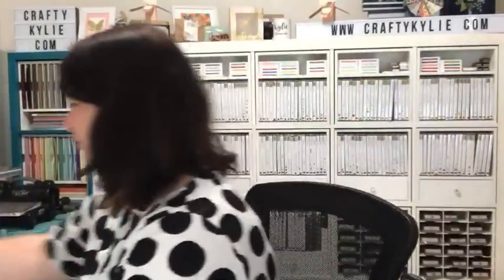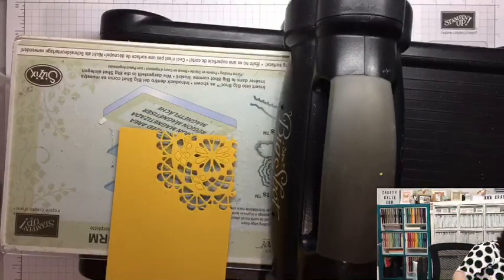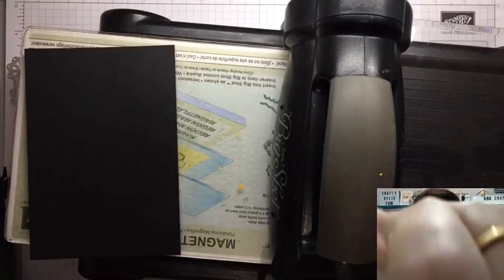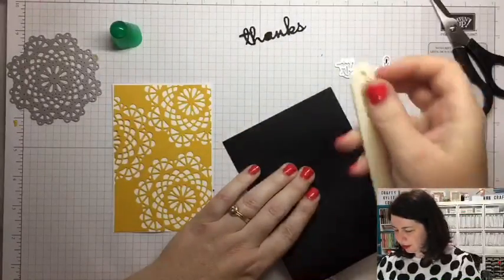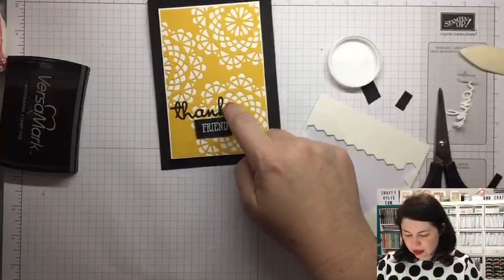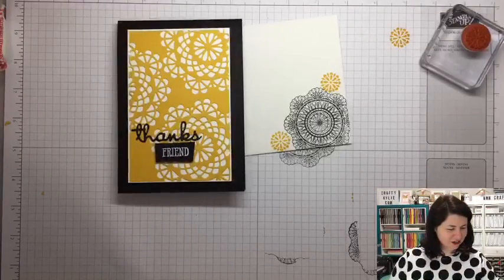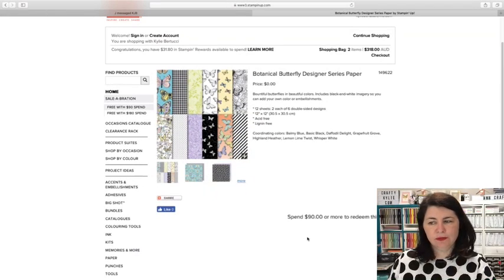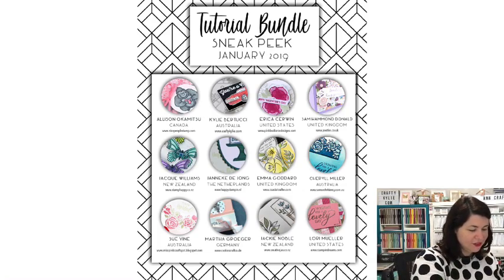Stampin' Up!® Dear Doily Bundle - Kylie's Facebook Live Recording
Happy Sale-a-Bration everyone!! This is PARTY TIME!!
If you live in Australia - this is the time to order or join.

If you join right now you get $146 of product FREE plus FREE postage.

If you order right now you get a free item every $90 or $180 that you spend.